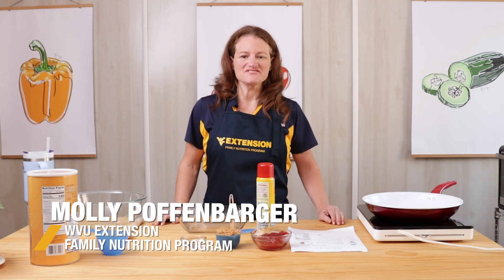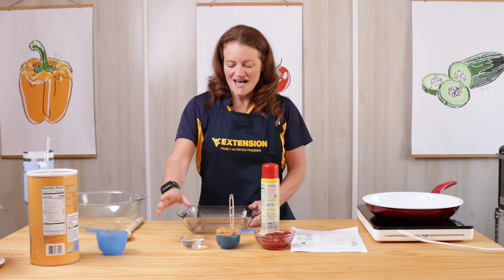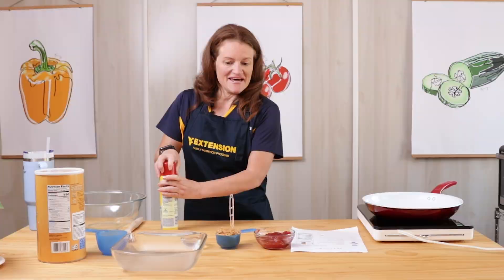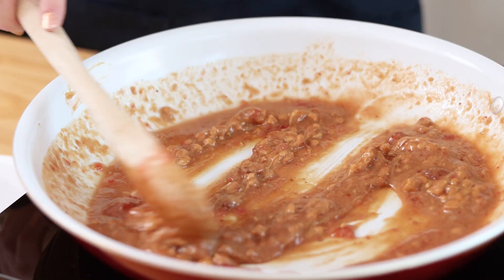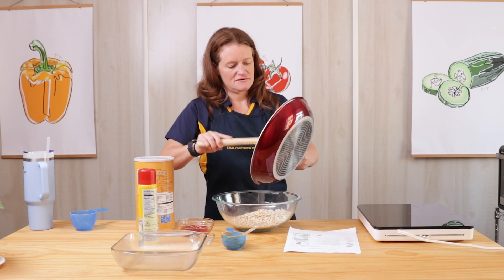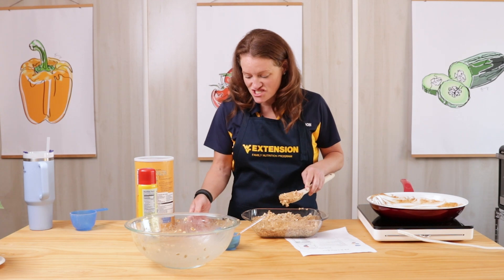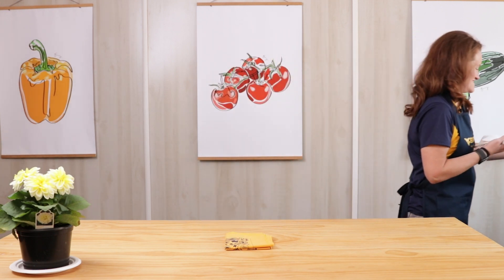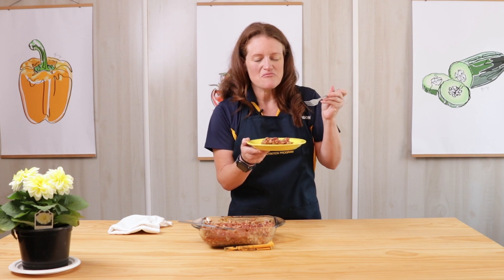Recipe: PB&J Oat Bars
Molly Poffenbarger, health educator with the WVU Extension Family Nutrition Program, teaches us how to make PB&J oat bars.